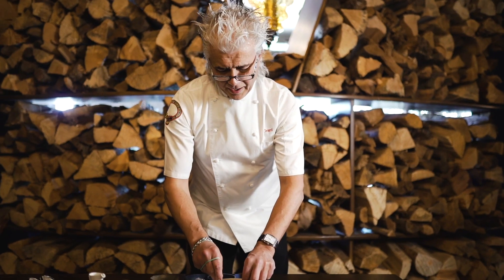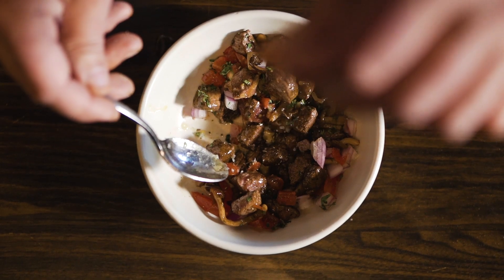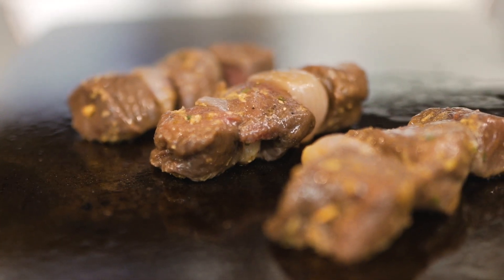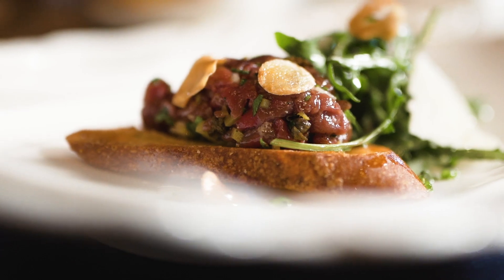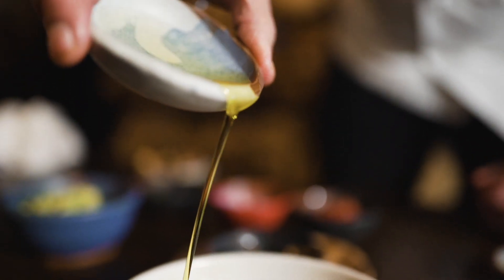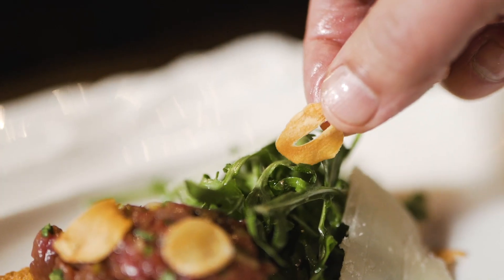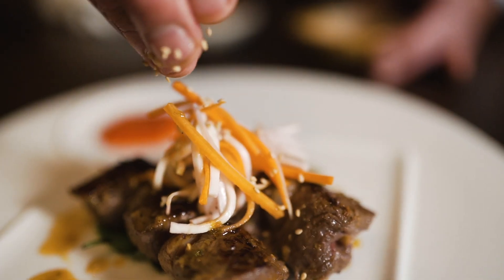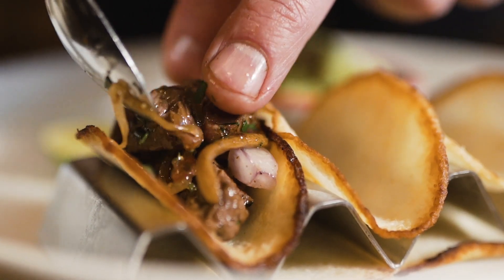Plating Cervena Venison with Chef Grant MacPherson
Watch as Chef Grant MacPherson prepares and plates @Cervena_Venison in 3 different ways on @RAKPorcelainUSA 🥩🍽️

1 --- New Zealand Venison Tartar with Arugula Leaves and Sweet Garlic Toast 🌿

2 --- Jicama Cervena Venison Tacos with Field Mushrooms, Tomatoes, and Chunky Guacamole 🌮

3 --- Denver Leg Venison Robatayaki with Root Vegetable Pickle, and Chili, Soy, & Yuzu Sauces 🌶️

By: Chef @macgrant888
plated on @RAKPorcelainUSA